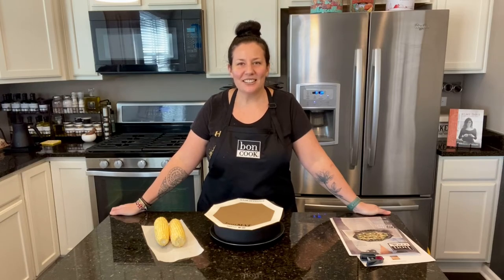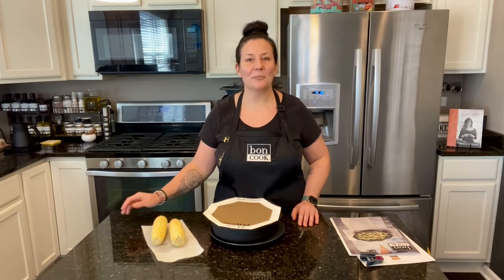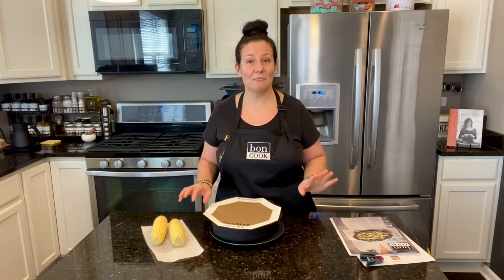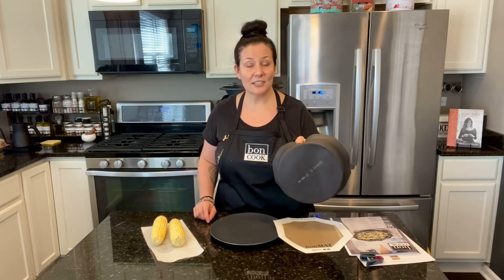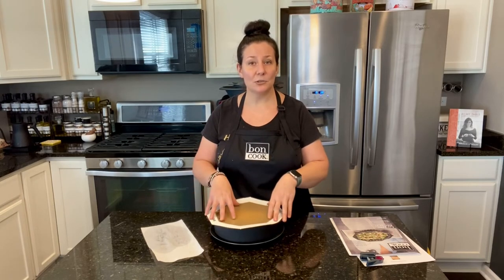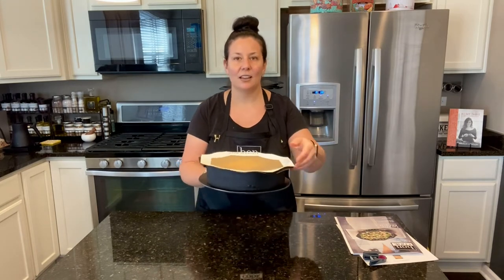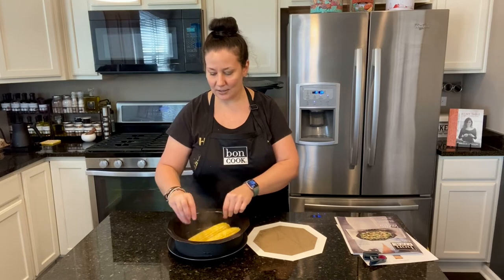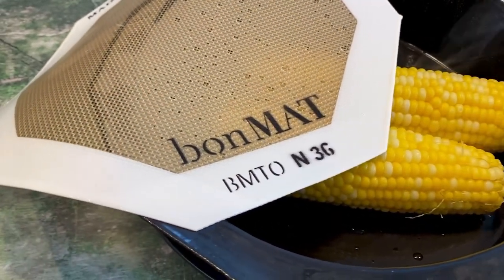🌽Microwave Corn on the Cob in 2 minutes⏰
bon COOK™'s Flexipan® Collection ◼️ is unlike other (high grade silicone with woven glass) is made without added fillers and harmful chemicals and just like all our Flexible bakeware, no cooking oils or sprays are ever needed.
The Molds and Trays are perfect for:
🌟Baking 🌟Microwaving 🌟Cooling 🌟Freezing
They are designed to go from -40F to 480F
👩🏻‍🍳 Reach for these non-stick essentials to effortlessly unfold your Masterpiece and impress your Guests!
💾SAVE this recipe to make later.⁠
↗️SHARE it with a friend who needs to try this today.⁠
✅FOLLOW @bakingwithnessa for Recipes on Instagram, Facebook, Pinterest & YouTube.⁠